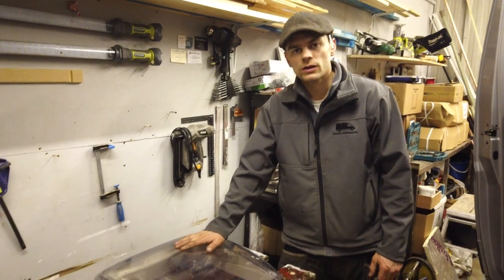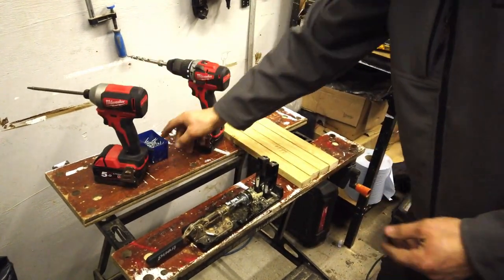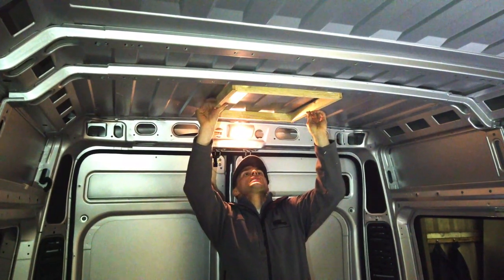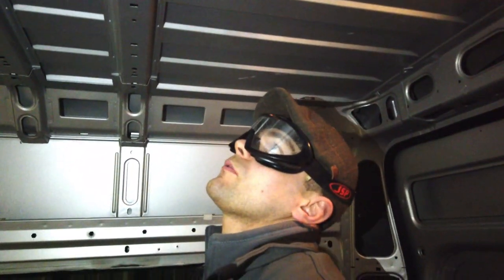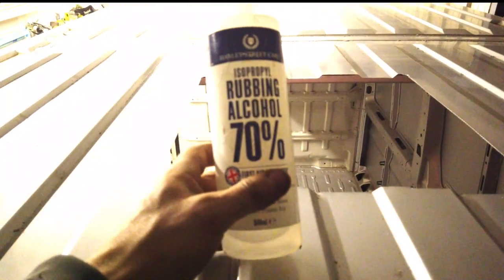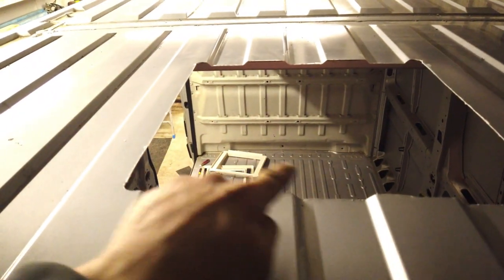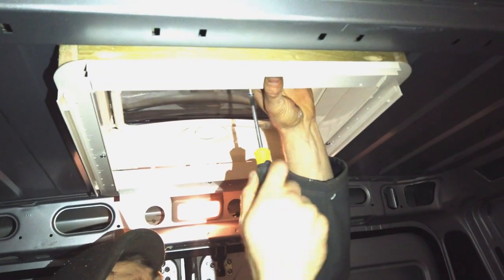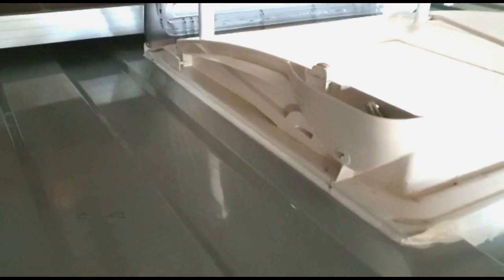Van conversion rooflight install | Build series ep 2 | Off-grid vanlife campervan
This is the second video in the Billy build series where we follow the installation of a rooflight, sharing tips and information for self builders.

Apologies for the low level light!

Follow the progress of all our conversions on Instagram @vanlifeconversionsuk.

This van will be available for hire once completed.

CONVERT | HIRE | GUIDES